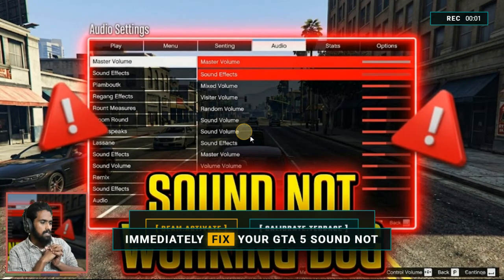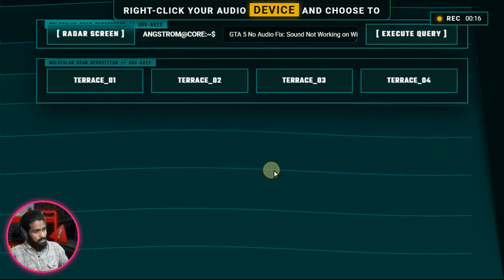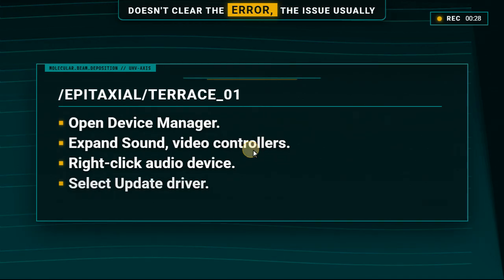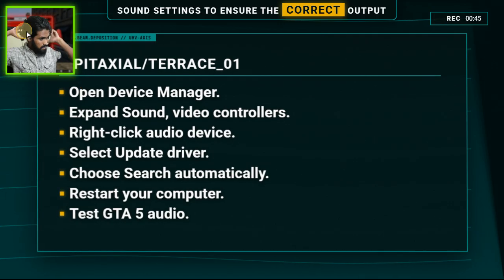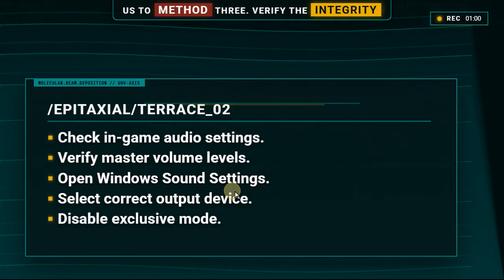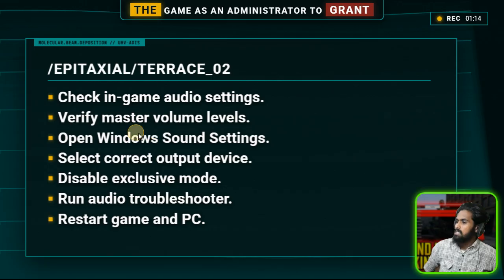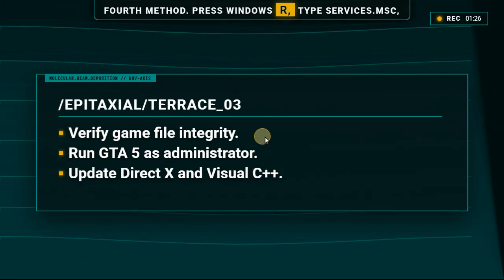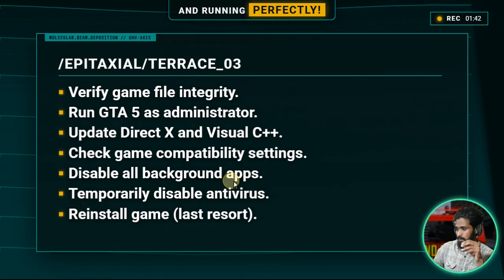Fix GTA 5 Sound Not Working and No Audio Bug on Windows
Experiencing frustrating GTA 5 sound not working issues on Windows? This comprehensive guide provides immediate, step-by-step solutions to resolve all GTA 5 no audio bugs. Reclaim your immersive gaming experience and get your GTA 5 sound back today with these proven fixes.

Timestamps:
00:00 Intro & Cause
00:14 Resolving GTA 5 sound driver issues
00:35 Checking GTA 5 audio settings problem
00:52 Windows audio service repair
01:09 Game file integrity check for GTA 5

Topic Covered:
• Fixing sound issues in GTA 5 on Windows
• Troubleshooting no audio bugs for Grand Theft Auto 5
• Resolving common sound problems with GTA 5
• Ensuring proper game audio settings and drivers
• Getting your GTA 5 game sound working again